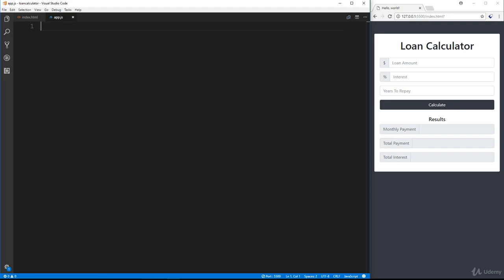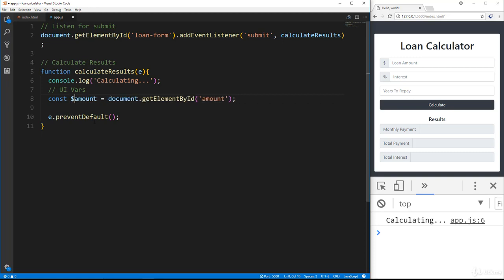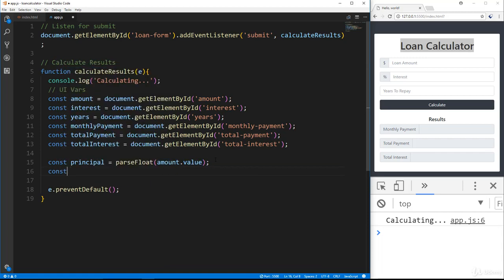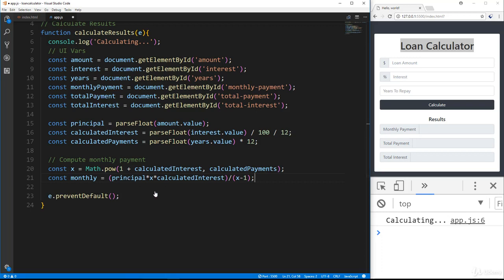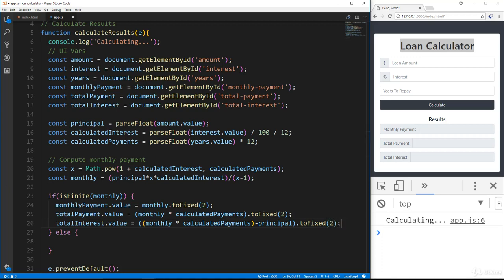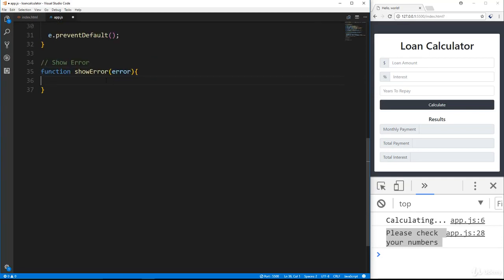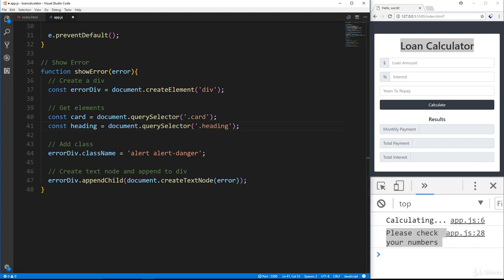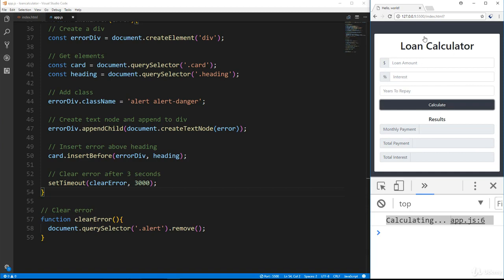37. Loan Calculator [Part 2] - Calculate & Error